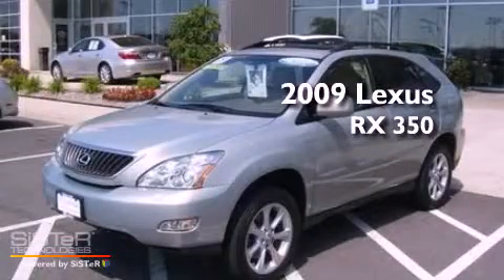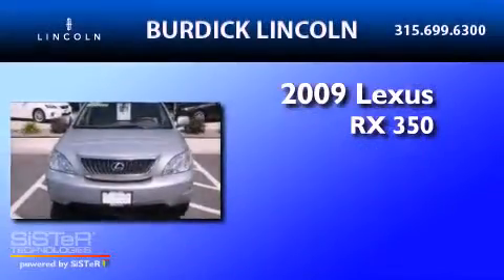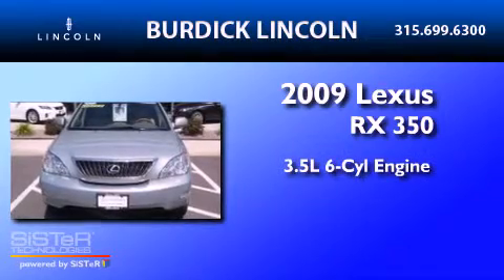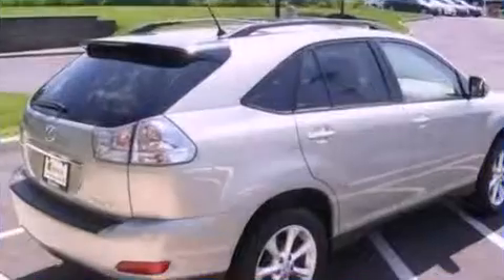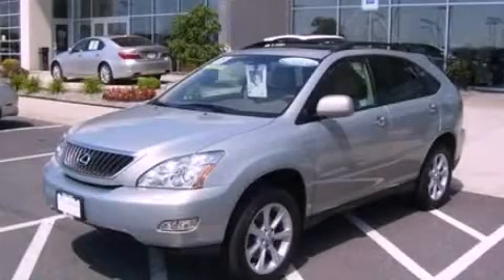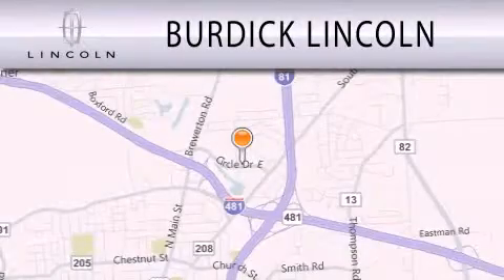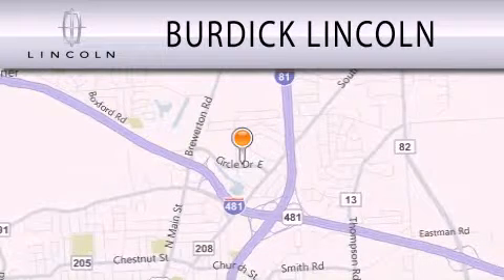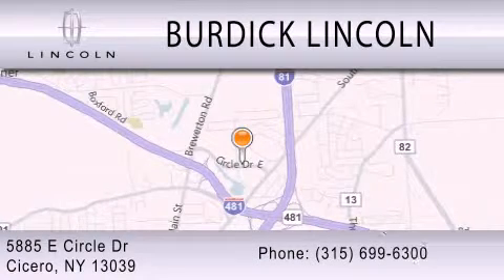2009 LEXUS RX 350 Cicero NY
Year : 2009
 Make : LEXUS
 Model : RX 350
 Engine : 3.5L V6
 Trans . : AUTO 5SPD
 Exterior : BAMBOO PEARL
 Miles : 27,061
 Interior : IVORY
 Stock : LM576531P